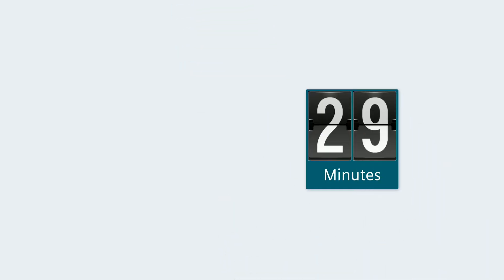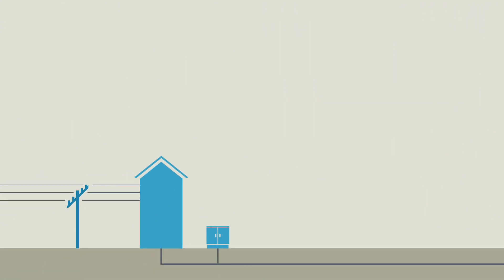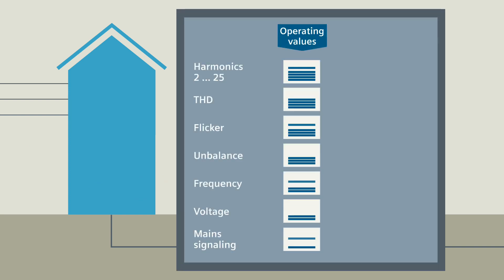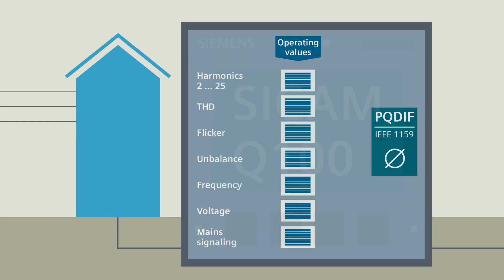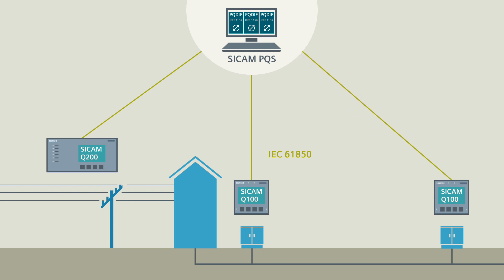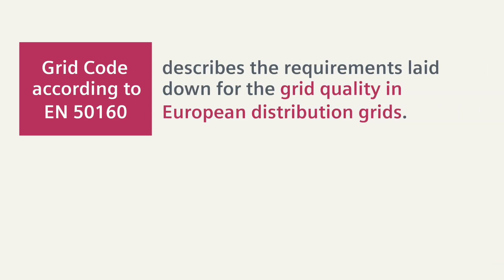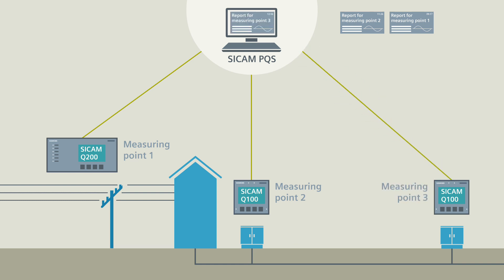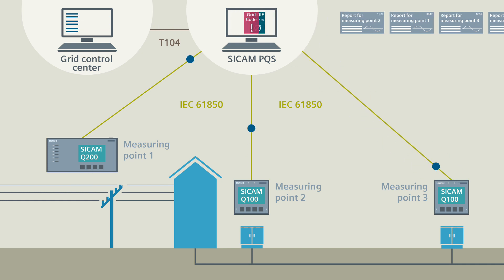SICAM Power Quality - Part 5 - Measure and Evaluate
Power Quality is a matter of minutes … of hours … or even of days. For a reliable Power Quality evaluation, you need precisely acquired measured values over a longer time period from which the SICAM Power Quality device can calculate significant mean values.